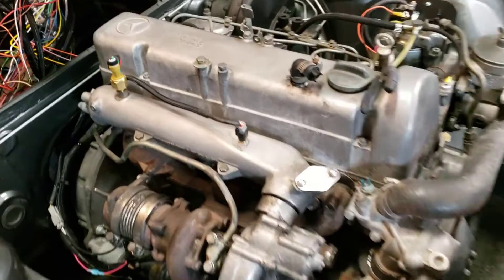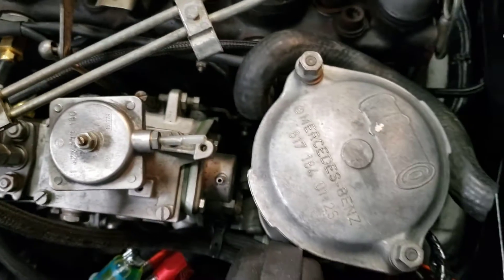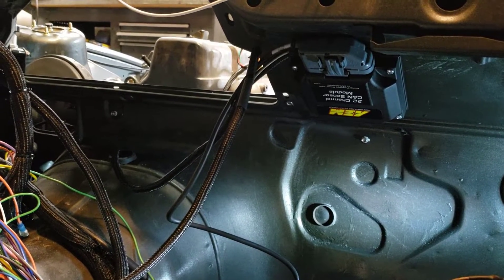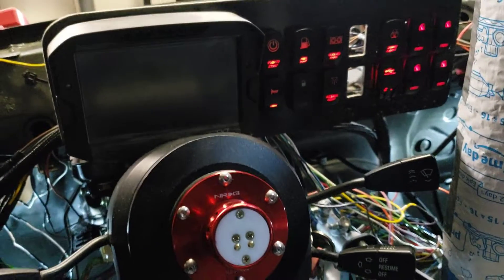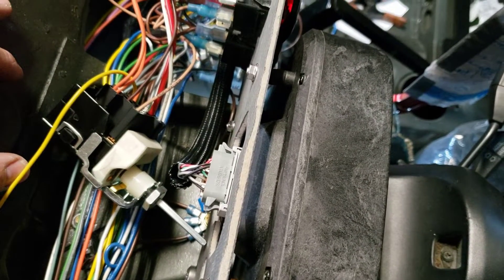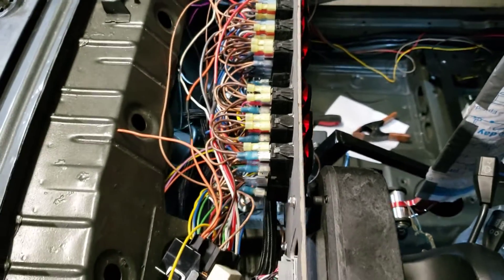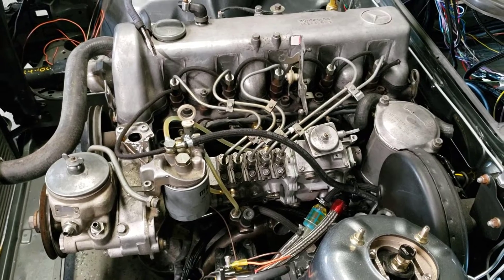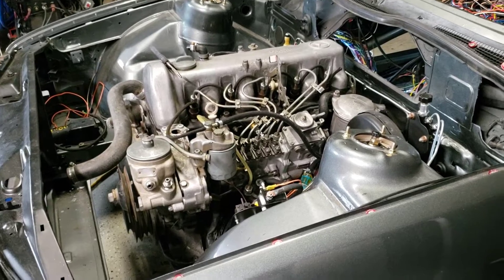AEM CD-7 and CAN 22 going into the Dyno Car - Status Update on 2020-01-24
I bought a ton of video equipment that I cannot stand so I have been really lacking on the videos. Tonight, I thought I would give a quick status update just to show where I am with the wiring and to wish you all a great weekend!